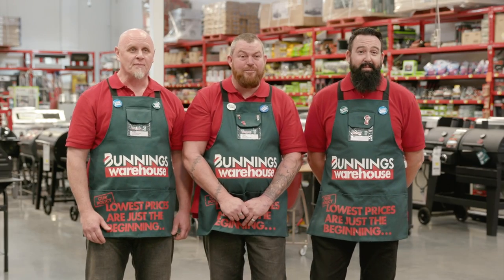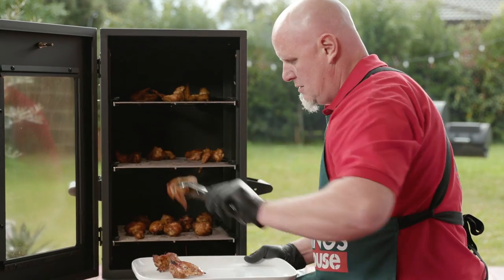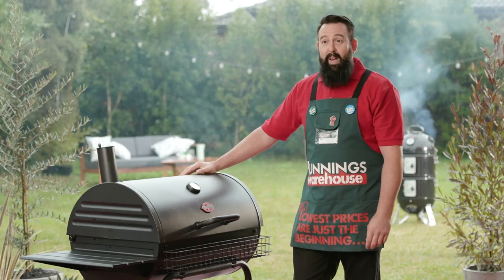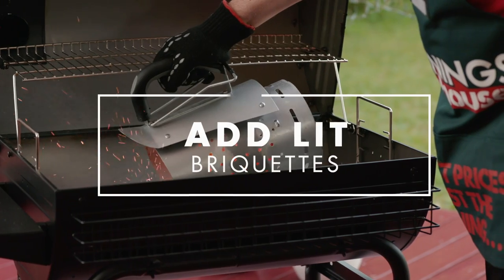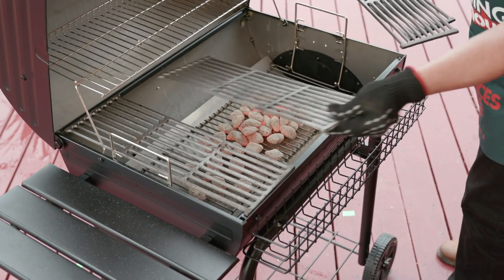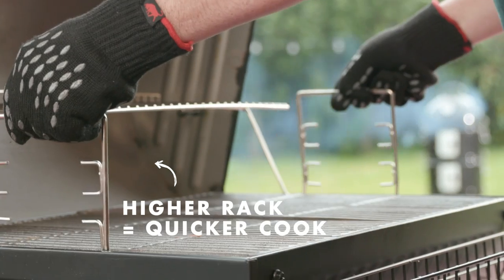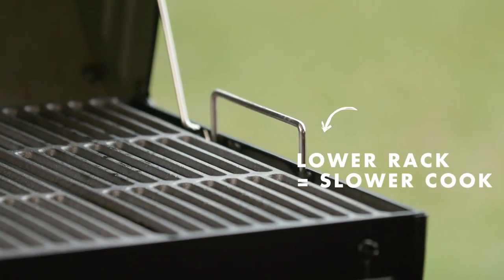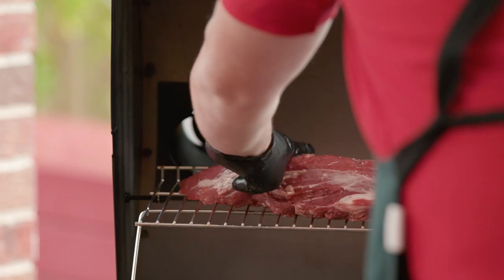How to Use A Barrel Smoker - BBQ Advice At Bunnings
A barrel smoker creates meals that are sure fire people pleasers. It’s easy to use and holds its temperature so you don’t have to constantly watch over it.  The great thing about this smoker is that it’s got enough space to feed a family, even a heavily extended one.